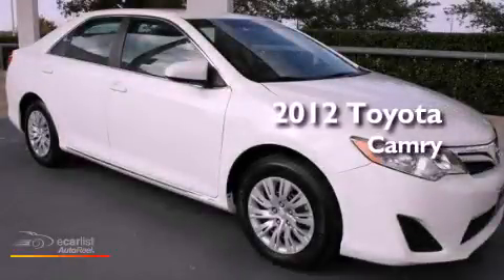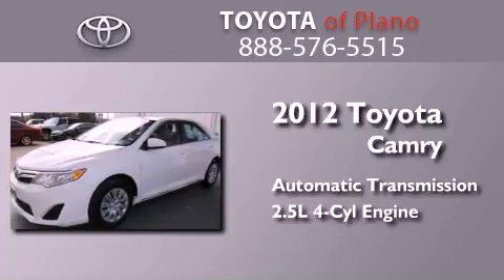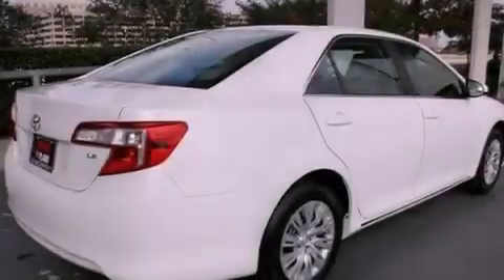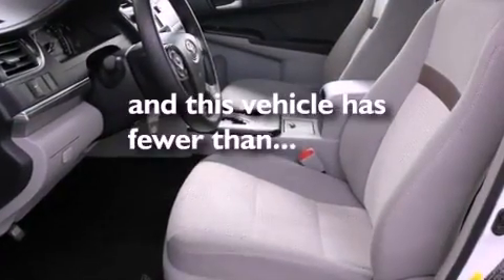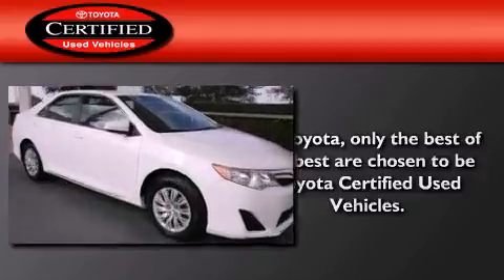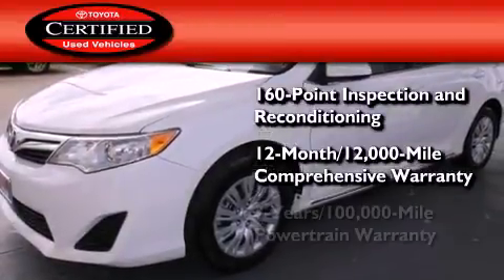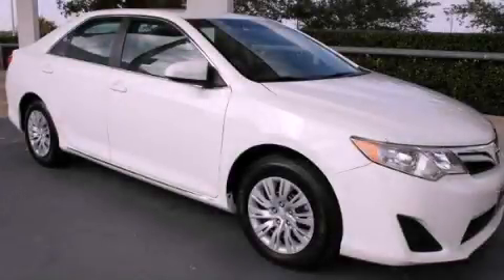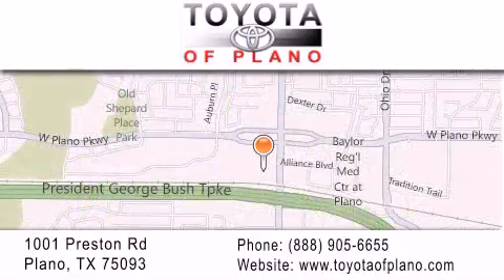2012 Toyota Camry Certified Plano TX 75093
Year : 2012
 Make : Toyota
 Model : Camry
 Engine : 2.5L DOHC VVT-i 16-valve I4 engine
 Trans . : Automatic
 Exterior : White
 Miles : 15,860
 Interior : Gray
 Toyota of Plano
 2012 Toyota Camry Plano TX